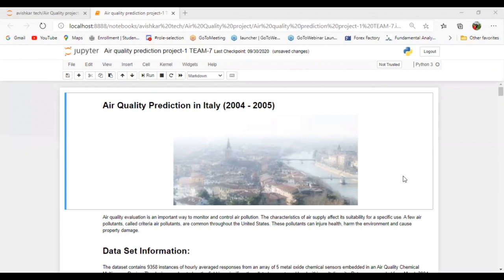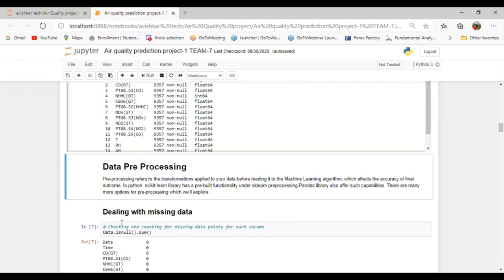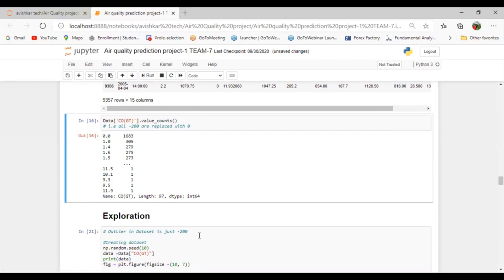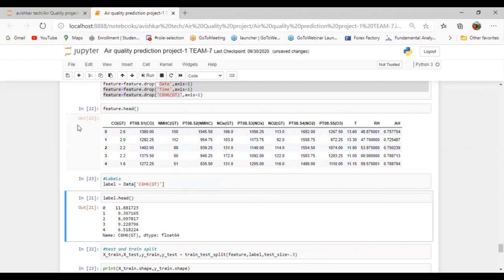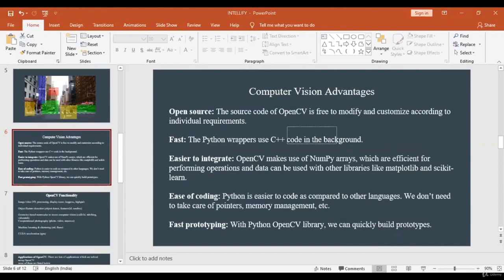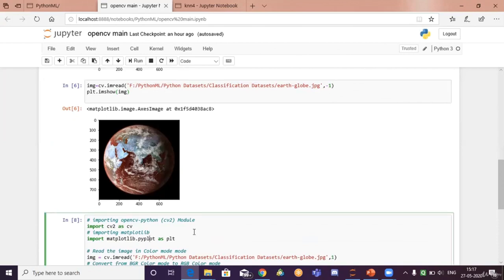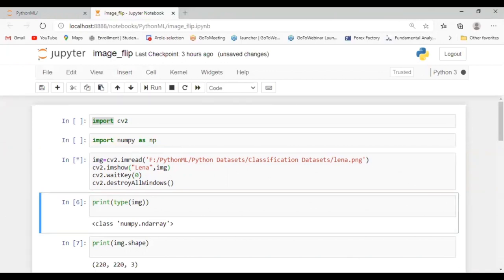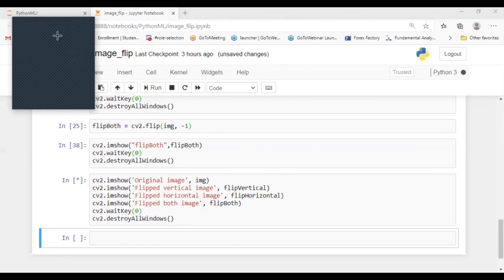Machine Learning Algorithms in Python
Learn how to implement Machine Learning Algorithms in Python. Data Science with Machine Learning Algorithm in Python
Top 12 Machine Learning Algorithms You Should Know to Become a Data Scientist
Top 3 Machine Learning Algorithms You Need to Know

We learn lots of dataset how to predict values using different machine learning algorithm. Problem-solving oriented subject that learns to apply scientific techniques to practical problems. The course orients on practical classes and self-study during preparation of datasets and programming of data analysis tasks. This course takes you through all the important modules that you need to know about, including machine learning and programming languages.

        Python programming

        Anaconda

Who this course is for:

        Beginners Python developer